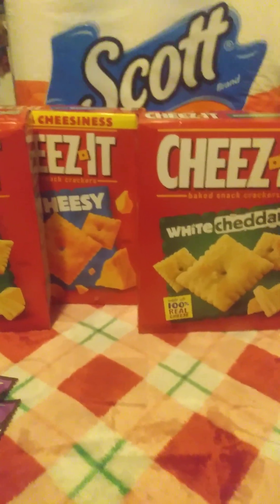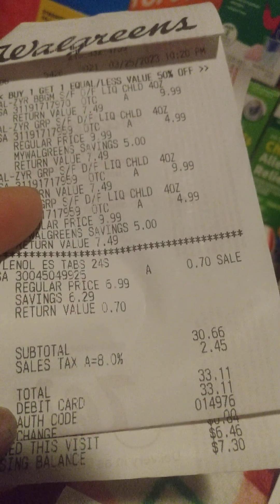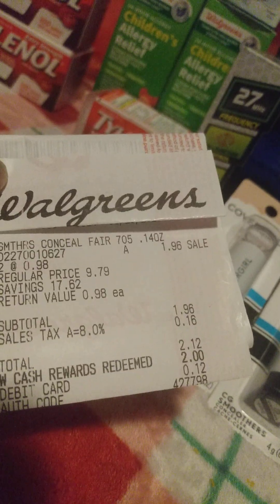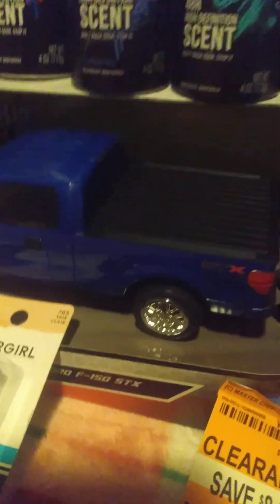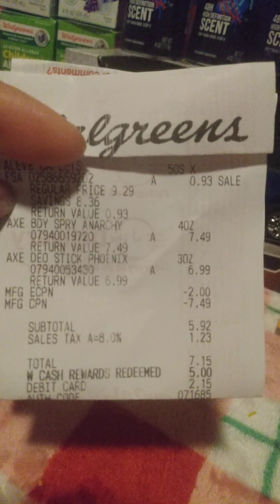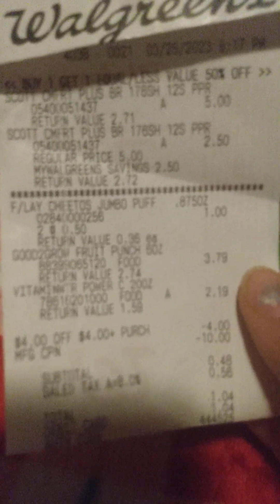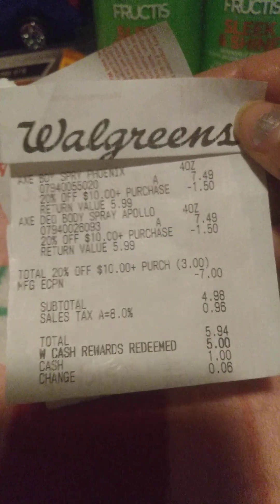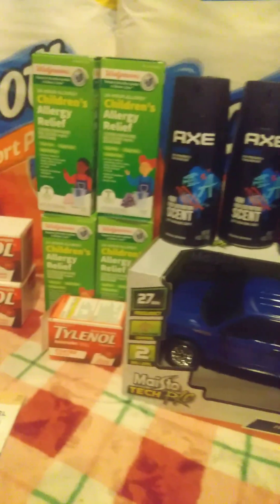Walgreens couponing haul